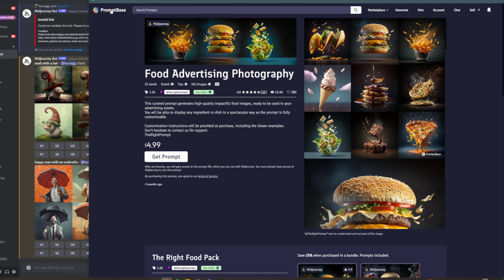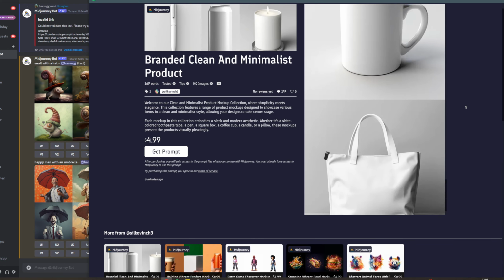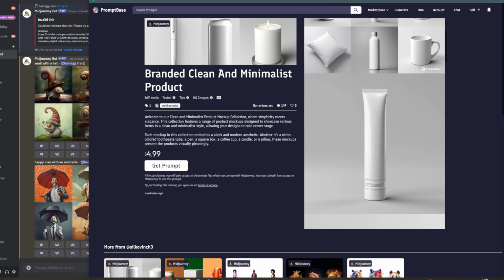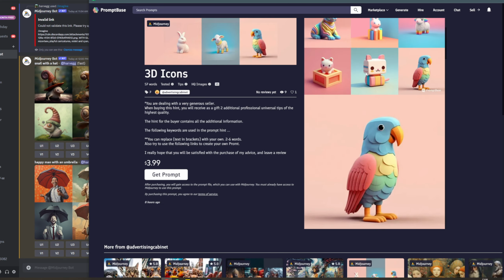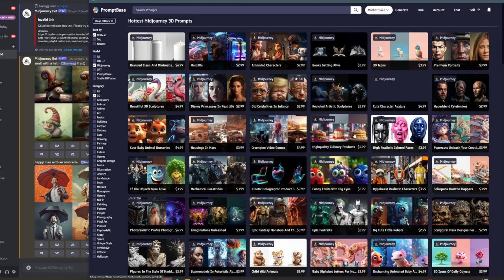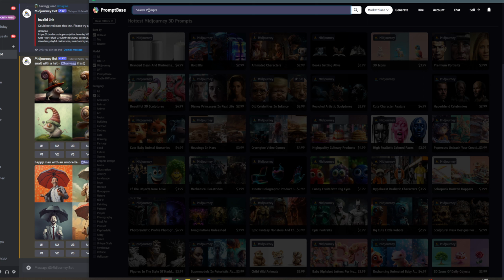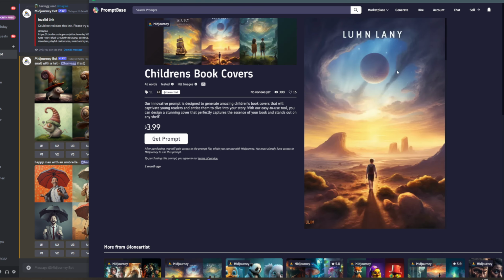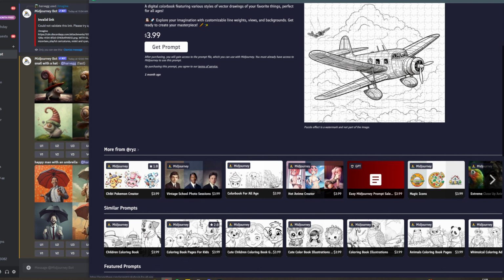How To Make Money With Midjourney